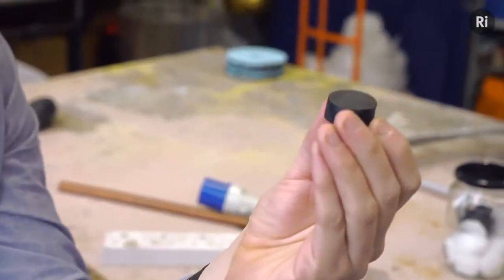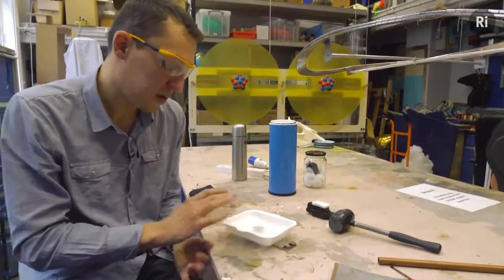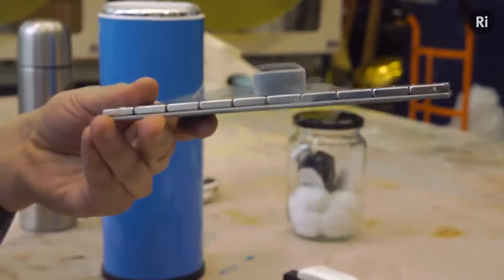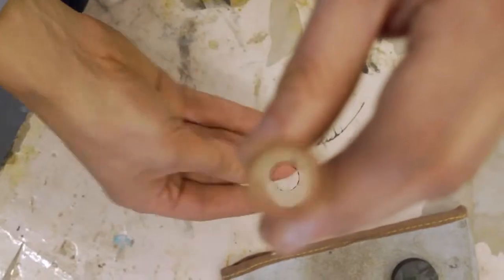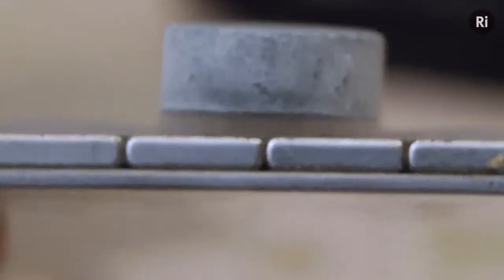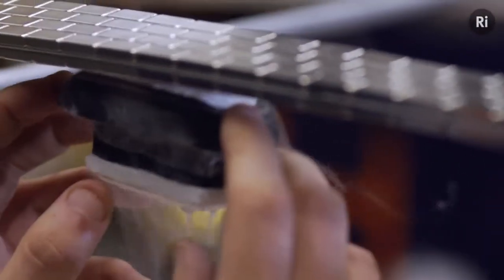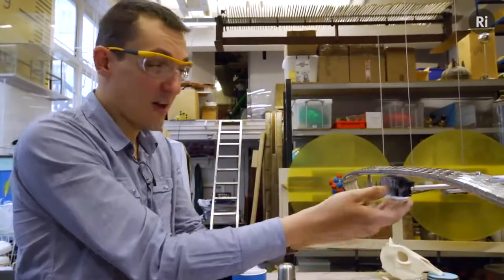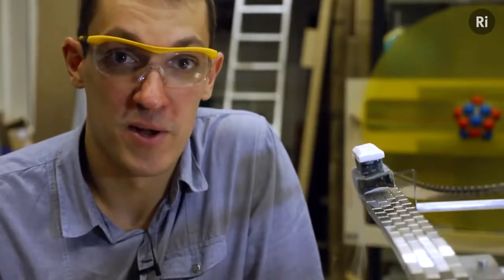Levitating Superconductor on a Mobilising track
A experiment that was conducted on model of MAGLEV trains.